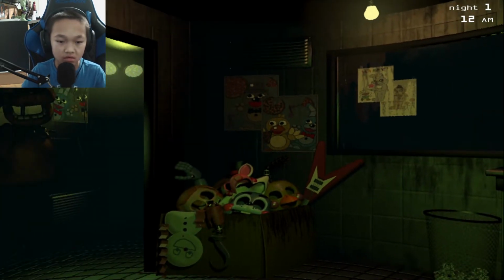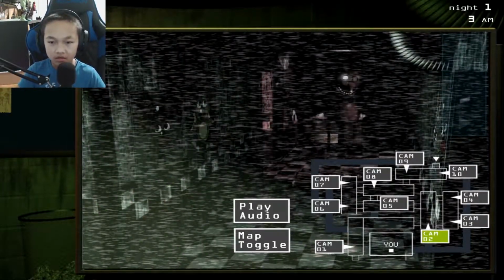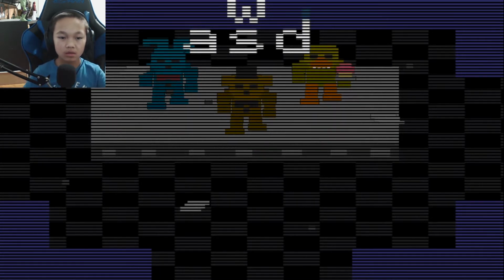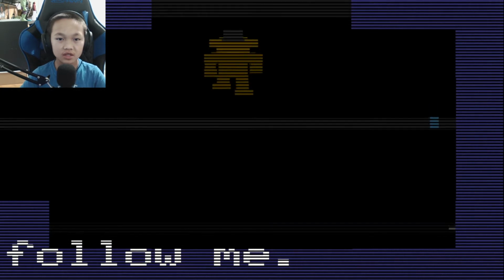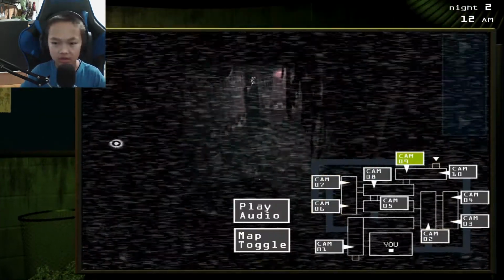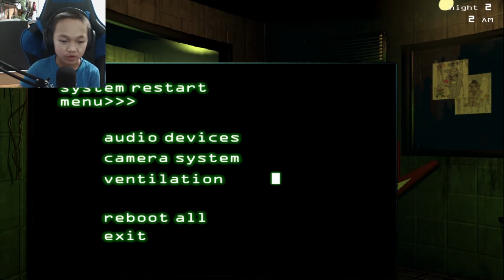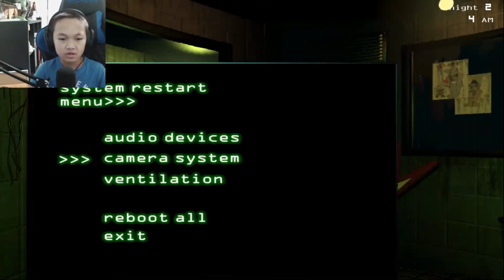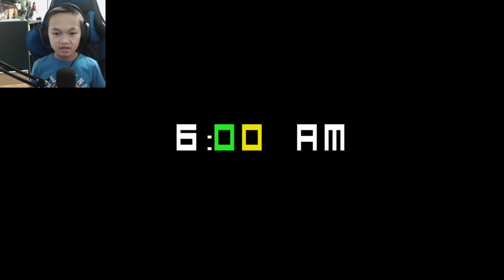So Many Secrets! | Five Nights at Freddy's 3 Nights 1 and 2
What is up guys today we are playing Fnaf 3 because in the last video  we beat Fnaf 2 10/20 mode! We discover tons of secrets that we will find out after night 5. Enjoy the video!!